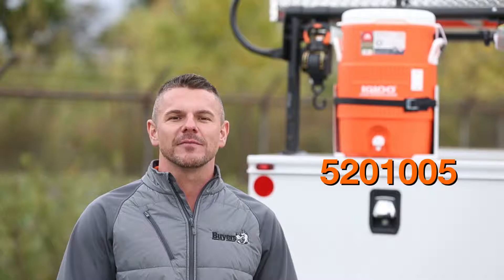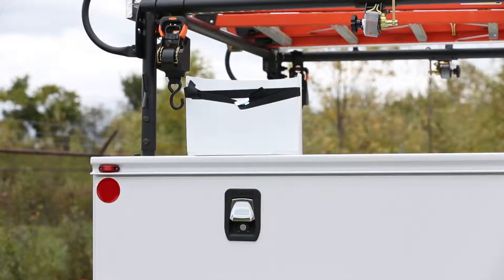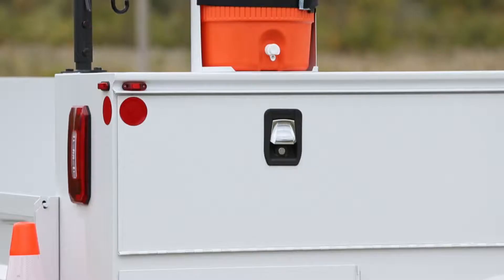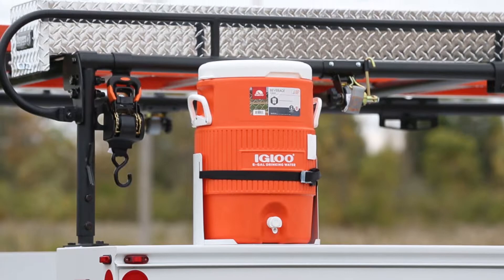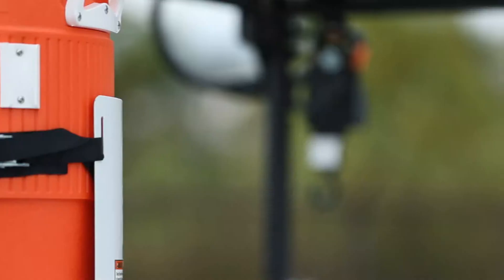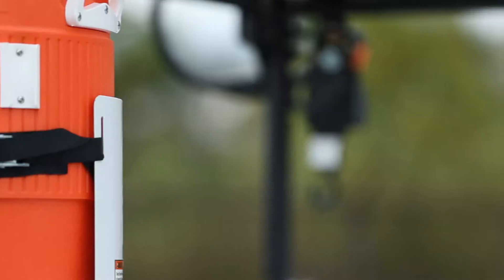Water Cooler Rack for Service Bodies and Trailers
Steve from Buyers shows off our Water Cooler Mounting Rack. Water cooler not included.